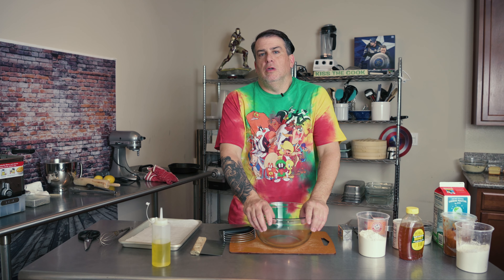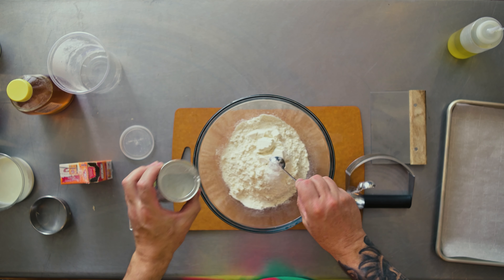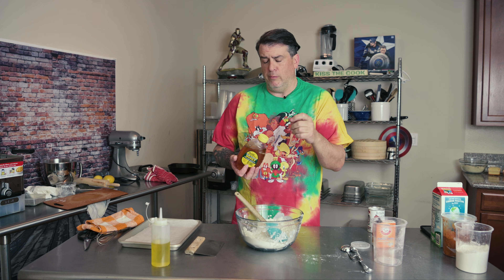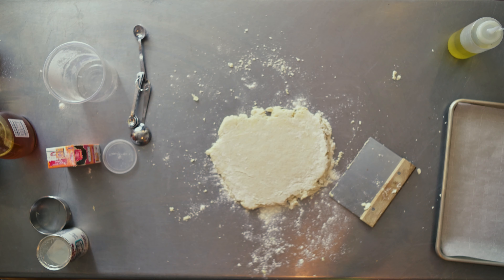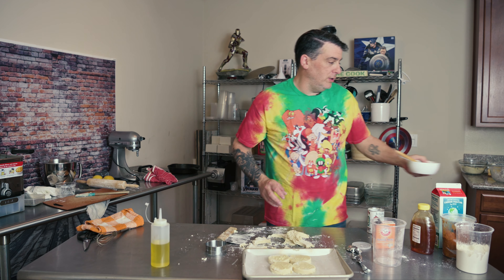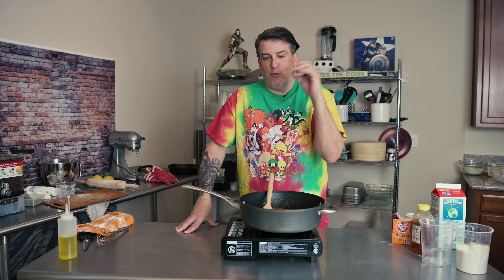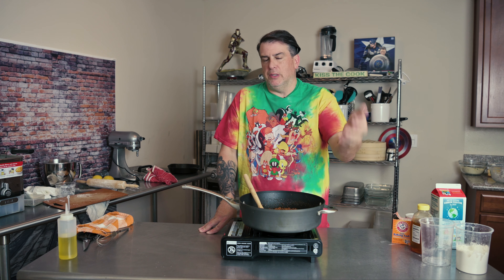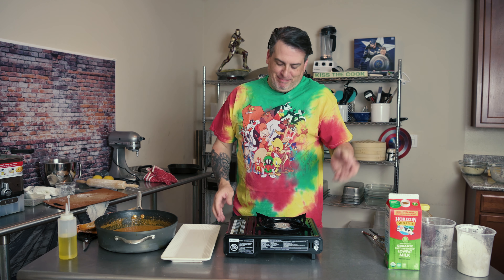Chorizo Biscuits&Gravy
2.5 tsp Baking Powder
2 tsp Salt
.5 tsp Baking Soda
3.5 cups Flour
1 cup Butter chilled, 1/2 inch pieces
2 tsp Honey
1 cup Buttermilk
2 tsp Butter, melted

GRAVY
1 lb Chorizo
.25 cup Flour
2.5 cups Milk

In a bowl combine Baking Powder, Salt, Baking Soda and Flour
Cut in Butter using a pastry cutter or two forks. This also can be pulsed in a good processor.
Add Honey and Buttermilk and bring together to form a loose dough
Turn out on a surface and gently bring together
Form into a square and cut into four equal pieces.
Stack on top of each other and roll out into a 6x12 inch square. Cut your biscuits
Place on a parchment lined sheet tray making sure the biscuits are touching
Turn oven down to 400 degrees
Brush with Butter and bake 20-25 minutes
Meanwhile in a sauce pan cook Chorizo
Once cooked add in flour and cook 2-3 minutes to cook out Flour taste.
Add in Milk and cook until thicken.
Thin with more Milk if needed or cook longer to thicken.
Pour Gravy over Cooked Biscuits and enjoy